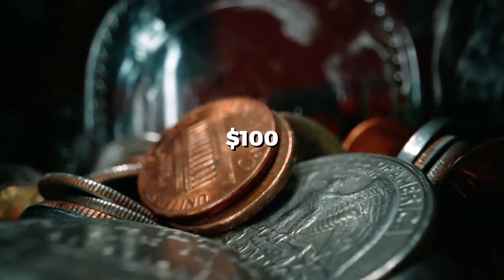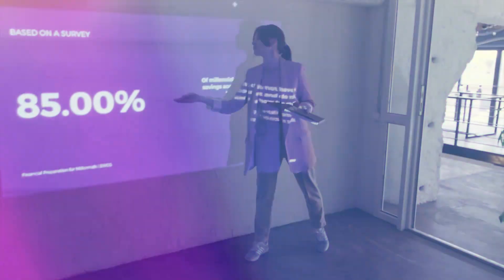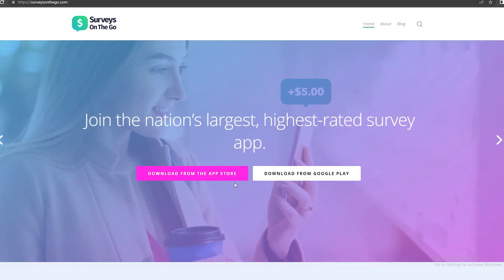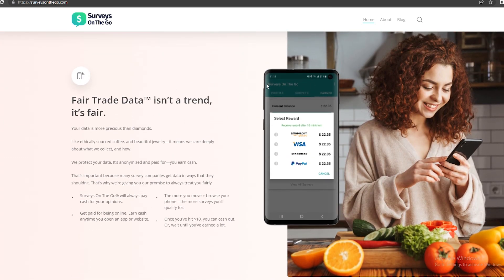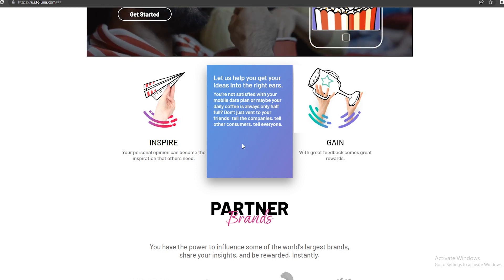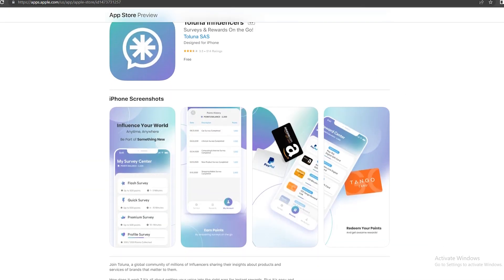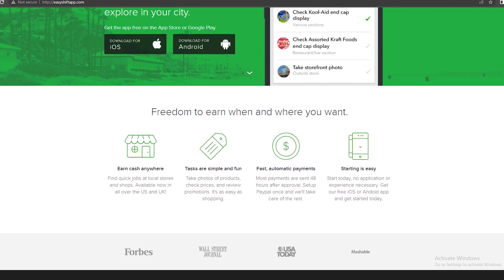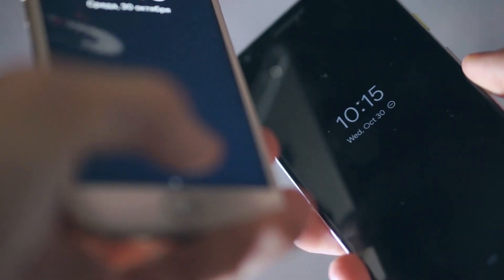Earn $3,000 With Your Phone & FREE App (PROOF) | Make Money Online 2022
How To Earn From Your Phone At Home?
New Site That Pays $400 For Driving Traffic (Get Results Or Get Paid $150!):

Do you wanna earn up to $100 with these five new applications that'll pay you Paypal money? In today's video, we're gonna show you each of these 5 apps in detail, so be sure to pay close attention right until the end of the video so that you don't miss out on any potential tip that could completely transform your bank account and life…

Just before we reveal these apps to you though, please be sure to like, subscribe and turn notifications on, because you don't want to miss out when we upload more new, exciting ways to make money online!